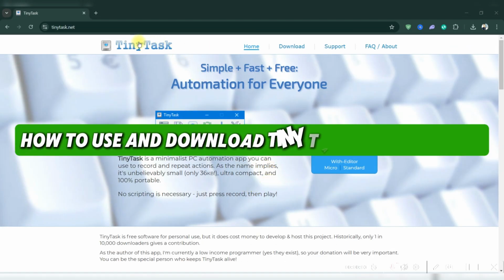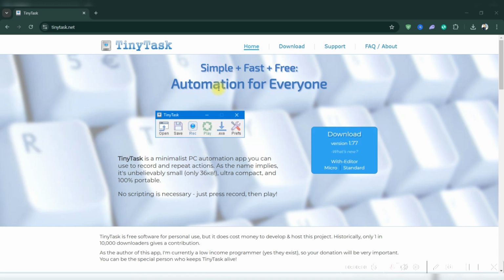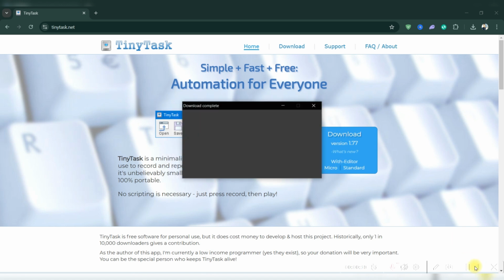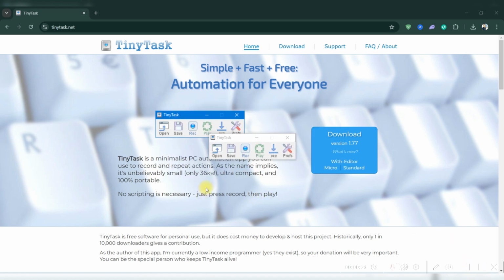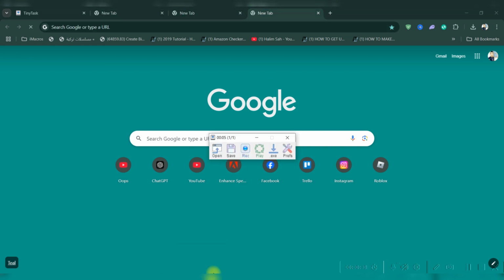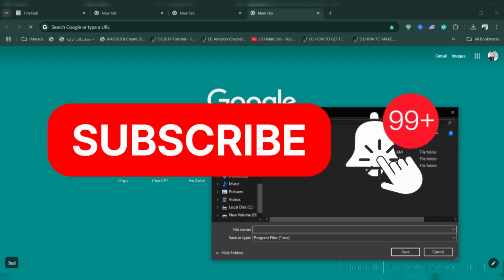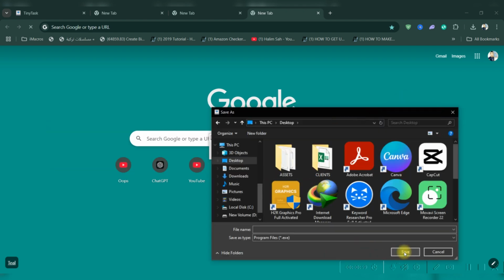How To Use and download TinyTask (For Roblox)❗(2025) (Step-by-Step Guide)✅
🎥 In this video I'll show you How to Download, Install, and Use TINY TASK on Roblox. The method is very simple and clearly described in the video. 🍳 Follow all of the steps & How To Download TinyTask On PC & Laptop - Full Guide

00:00.Intro
00:05.Use TinyTask
00:40.outro